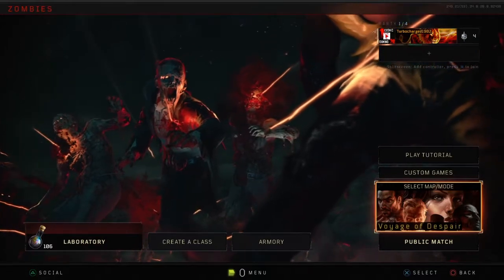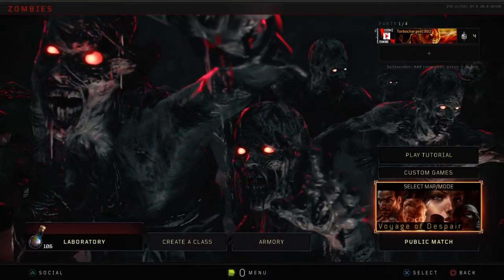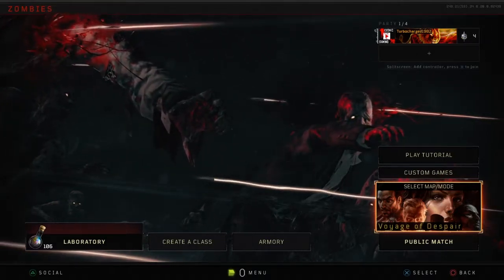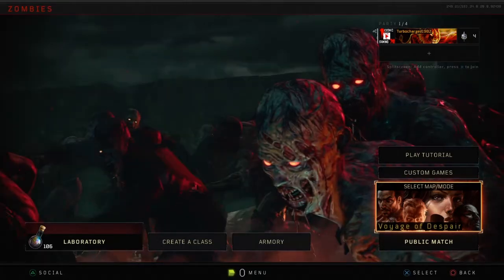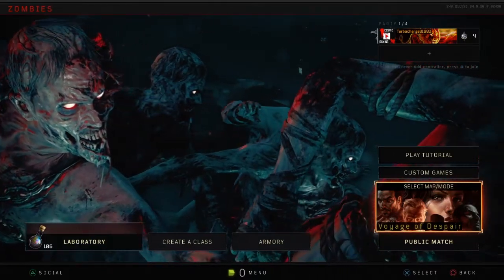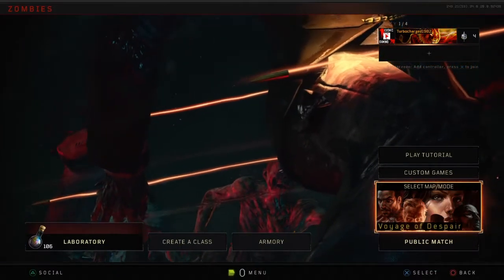bo4 zombies voyage of despair easter eggs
this video will give you every easter eggs within the voyage of despair and how to get it and will give you the details of where to go and how to do it this will be the first part of a two part series  black ops 4 easter eggs bo4 black ops 4 gameplay bo4 zombies voyage of despair